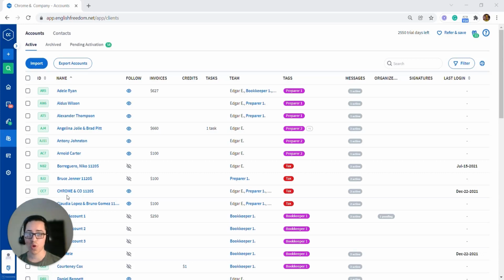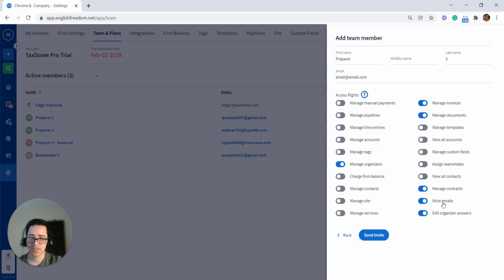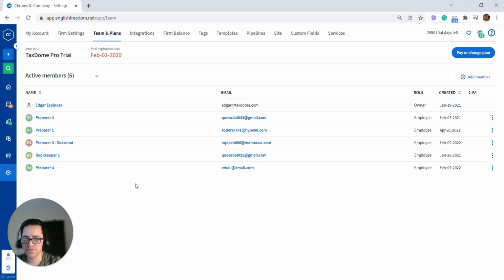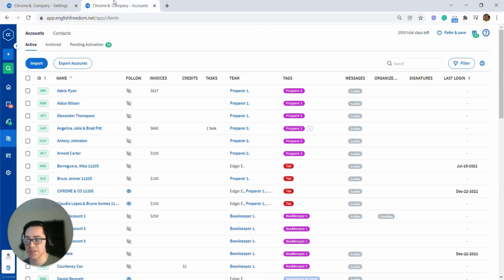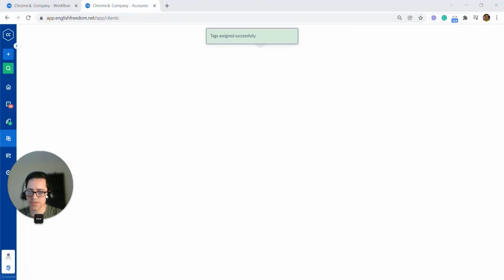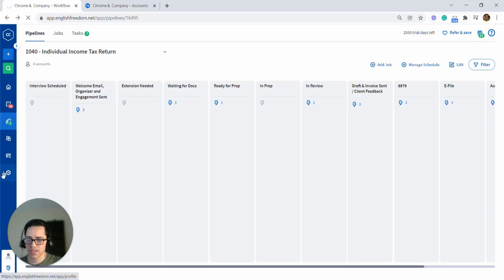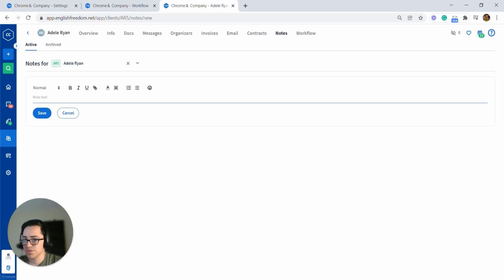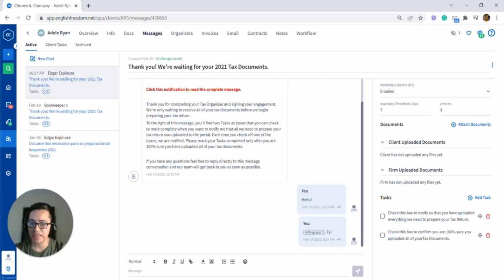Effective Team Management and Collaboration in TaxDome | 2.23.2022